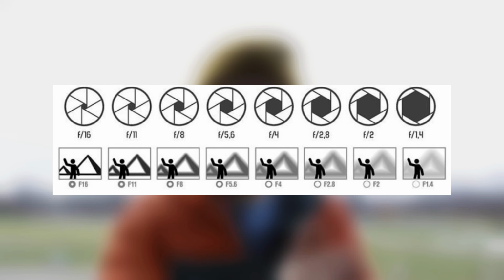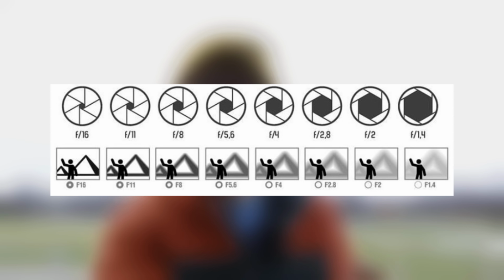Exposure Made Easy! - Photography Basics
In today’s video, I go over the high level basics of exposure as it relates to Photography. We talk about the big three, aperture, shutter speed and ISO and I give you a quick overview of the different effects and impacts that go along with each of those settings. I’m also providing a free Exposure Quick Reference Guide!

Music Attribution
Track: Summer Kid by omka